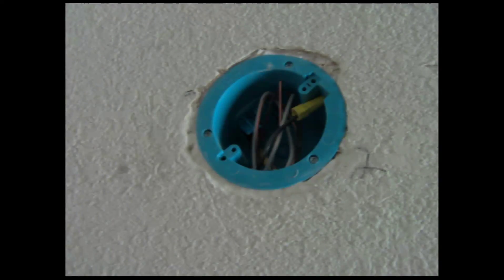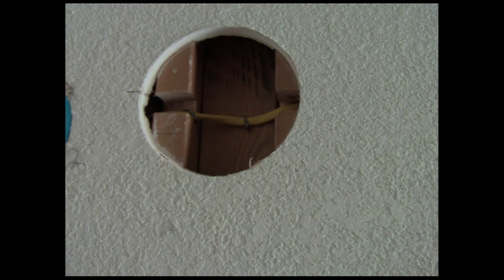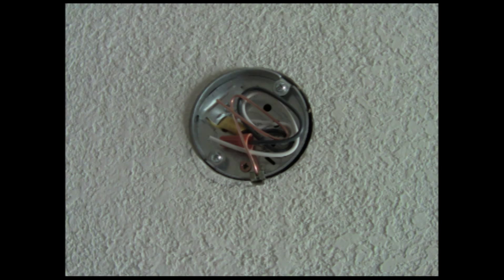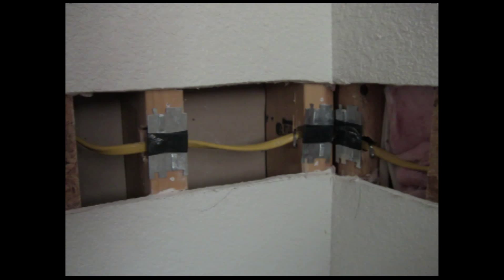NEC lighting remodeling of bathrooms # 67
# 67 How to add or relocate lights using various methods, includes using recessed cans as 'J' boxes. Waterproof fixture for showers and other trade secrets.